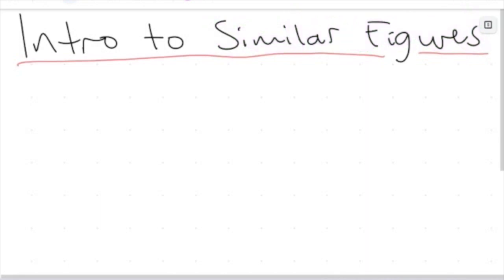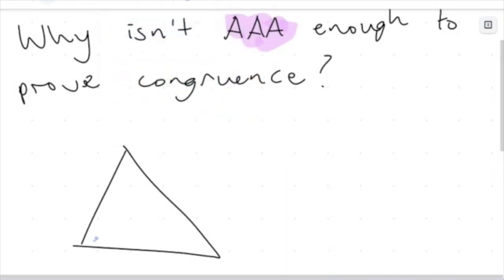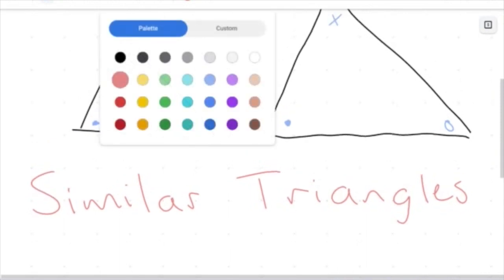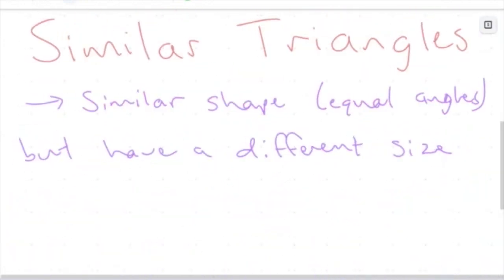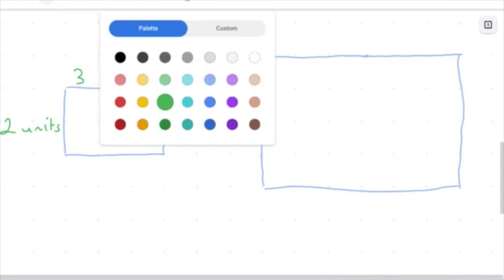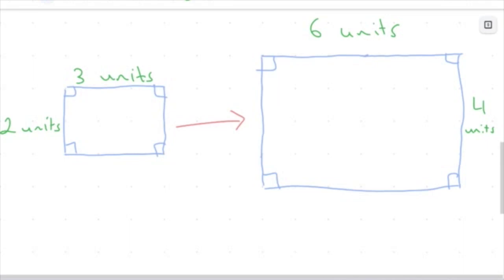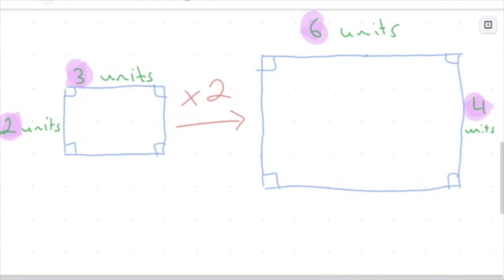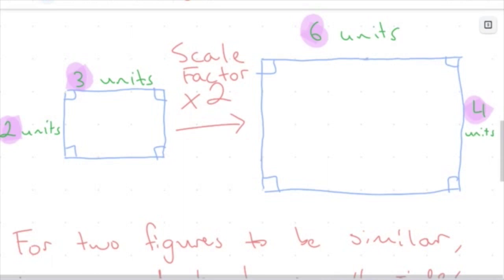Similar Figures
In this video we will look at an extension topic that we'll discuss more in detail in the next series. This is the topic of similar triangles.